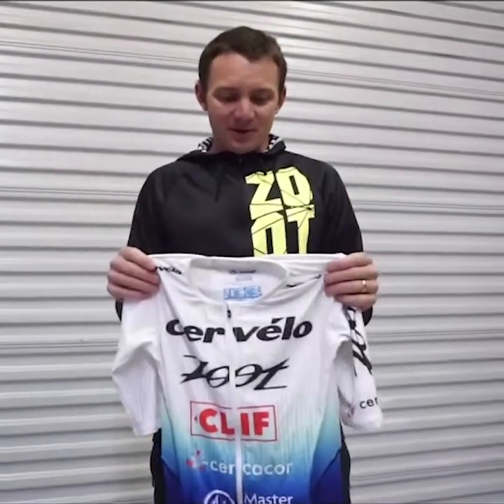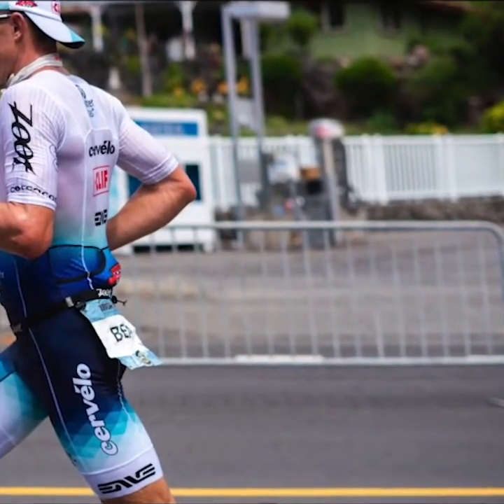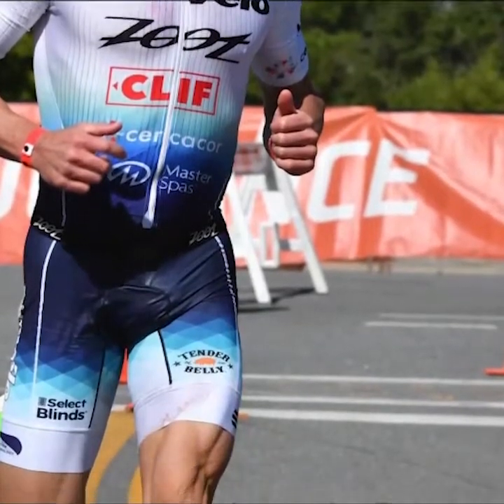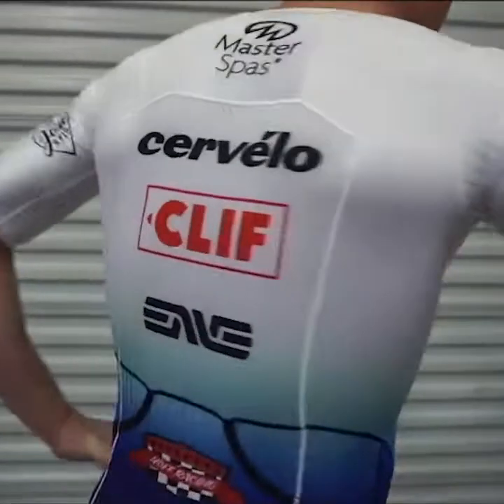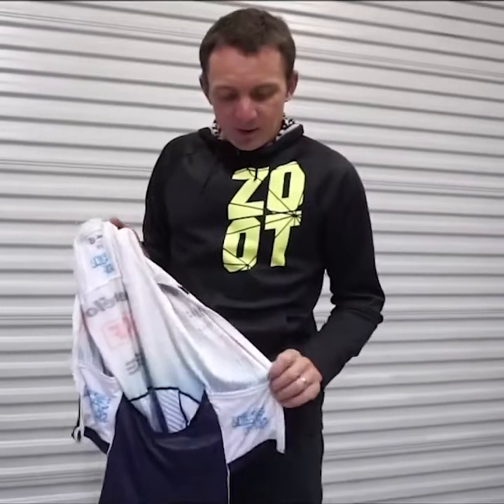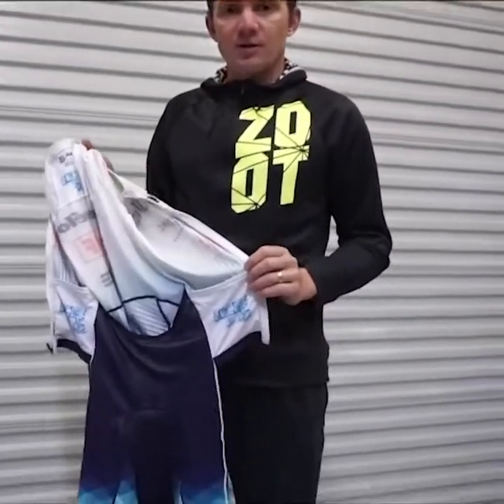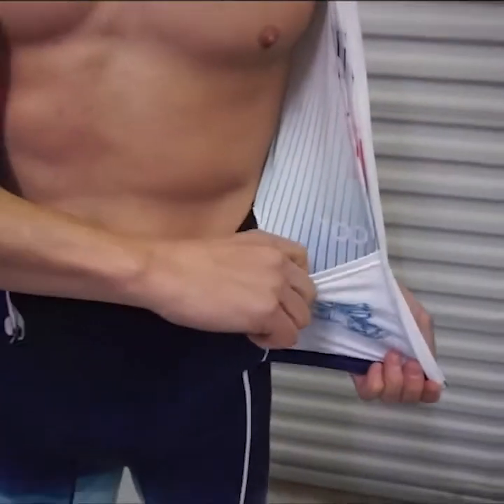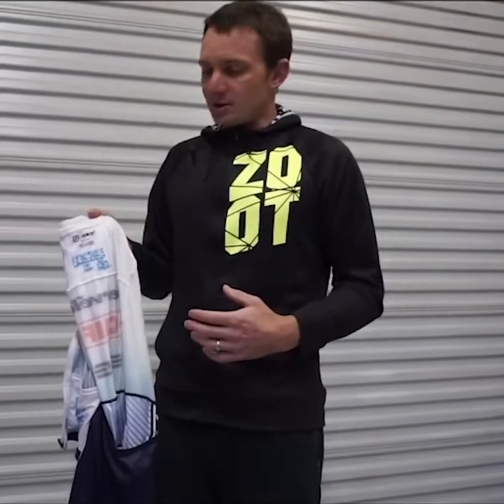Ben Hoffman and the Zoot Ultra triathlon race suit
Ironman Champion Ben Hoffman chats about his input into the 2021 Zoot Ultra triathlon suit development in his quest for the perfect race suit. Designed with athlete input, we incorporated "Cold Storage Technology" into the making of this suit to help keep your core body temperature down during races.  This suit is the ultimate blend of speed and comfort.